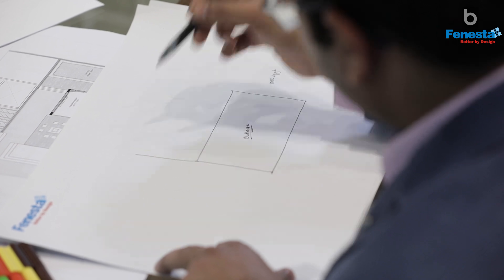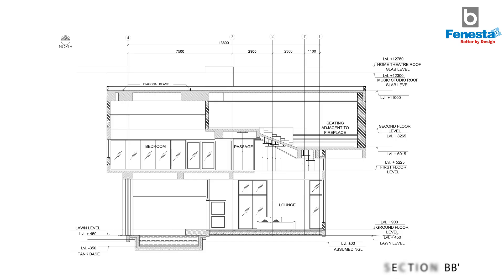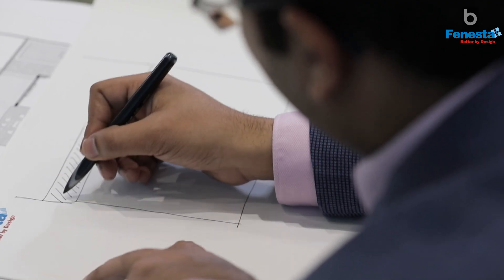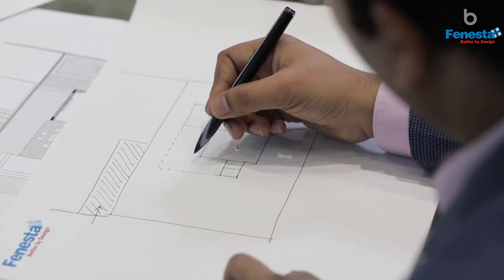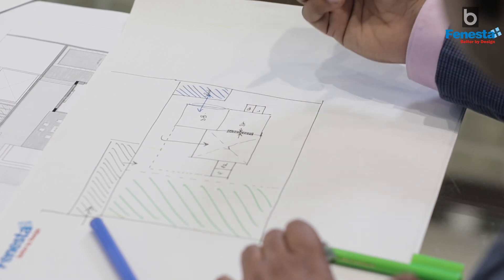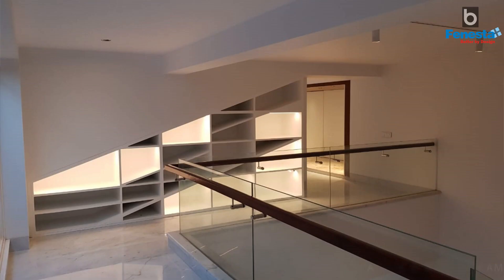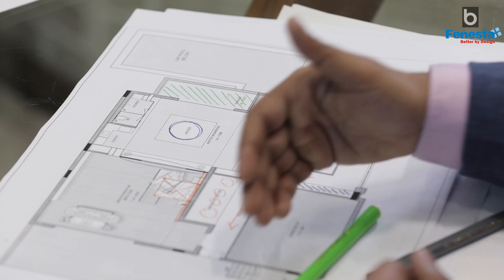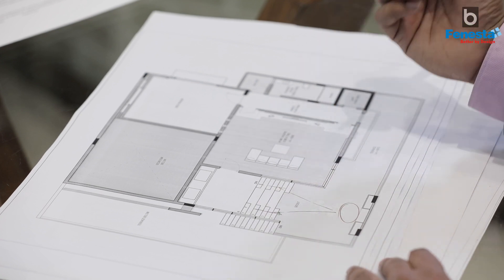Great Facades by Fenesta || Ar. Amit Murao || Faridabad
Mr. Singhal’s Outhouse, Faridabad is an illustration that beautifully portrays the style statement of those living there. Experiential designs inspired by the concept of a bachelor pad and atypical architectural sense make it a striking piece of art. It’s chic, it’s bold, it's expressive and goes beyond the conventional idea of designing. Watch Ar. Amit Murao taking us through the whole journey.